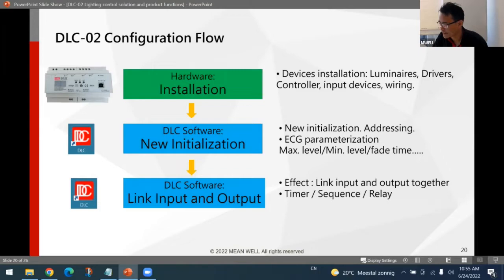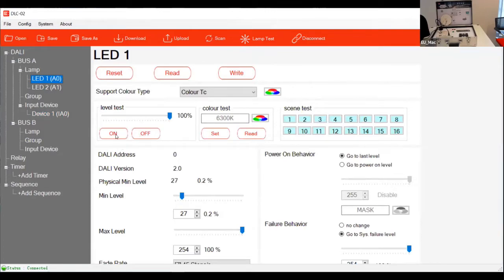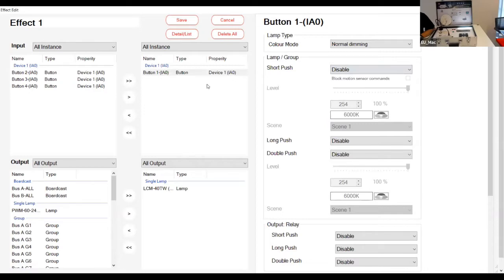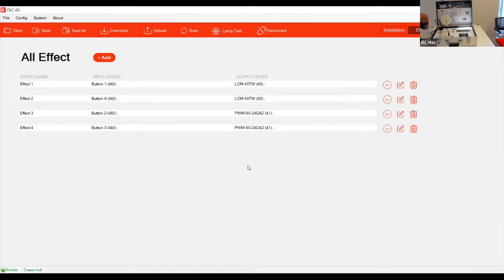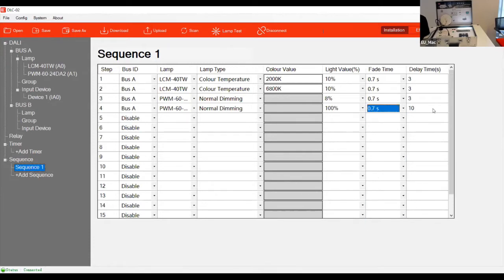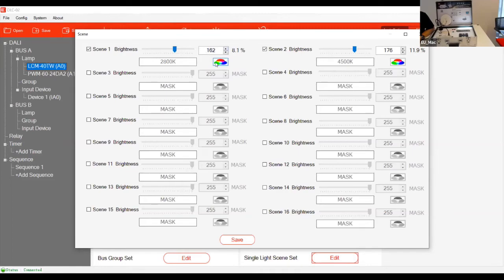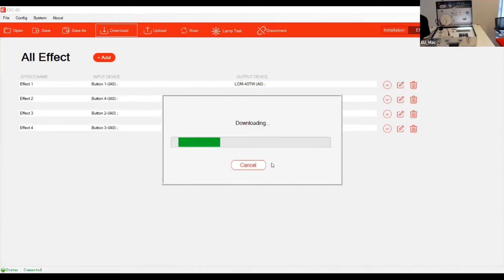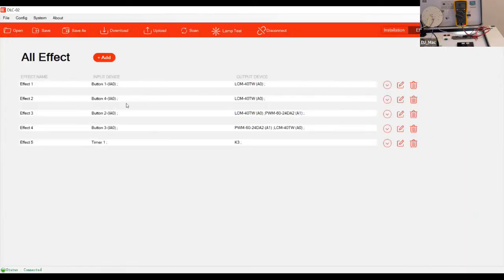DLC-02 DALI-2 Lighting Controller Software Setting